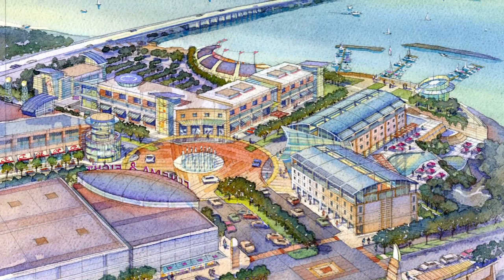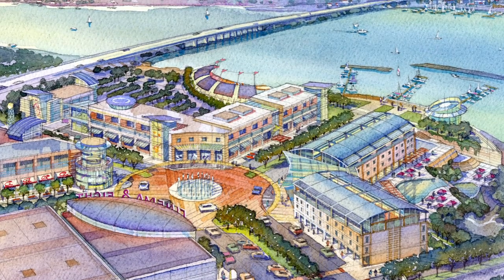Realize Rowlett 2020 Area D-1 "Healthy Living"